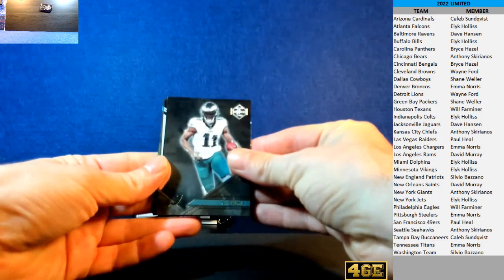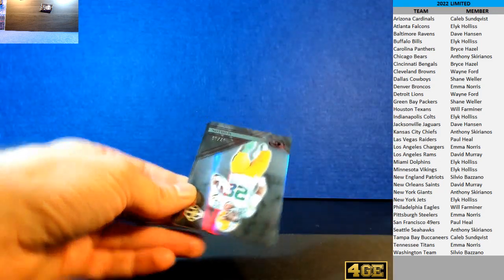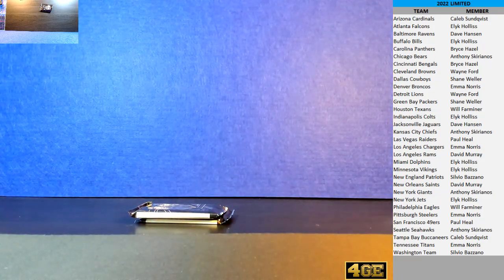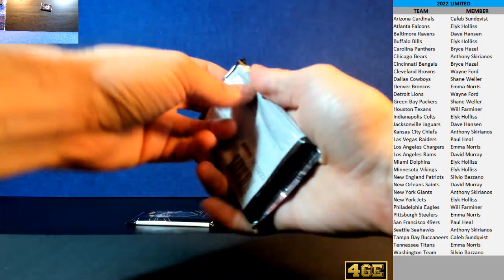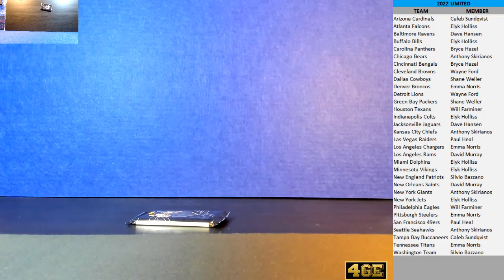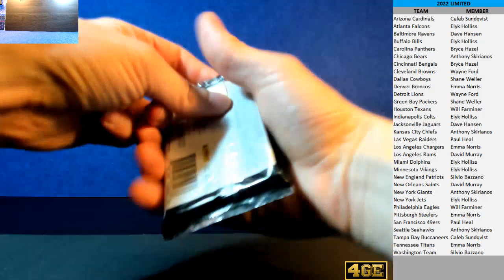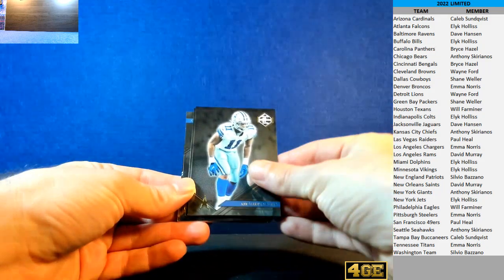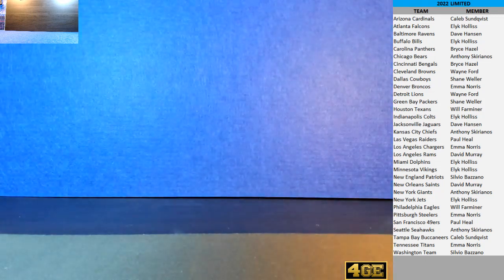4 Good Edges - 2022 Panini Limited NFL Replay